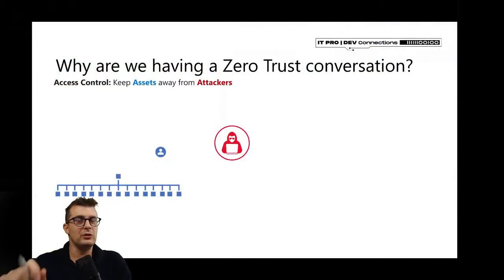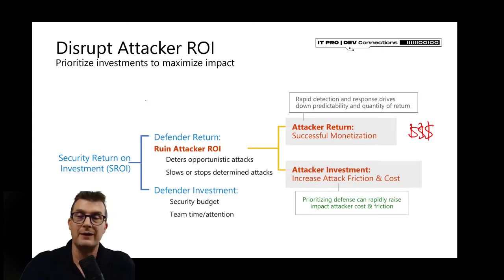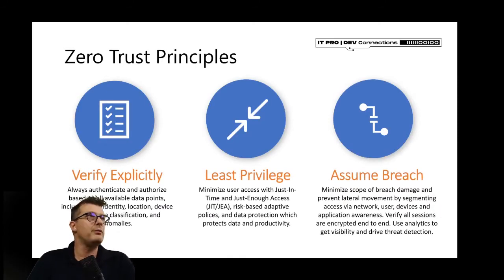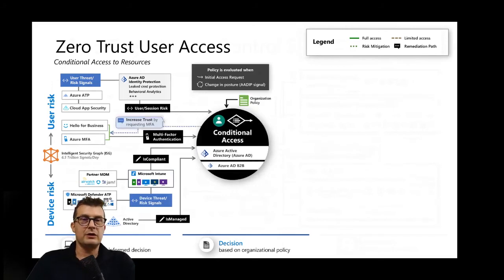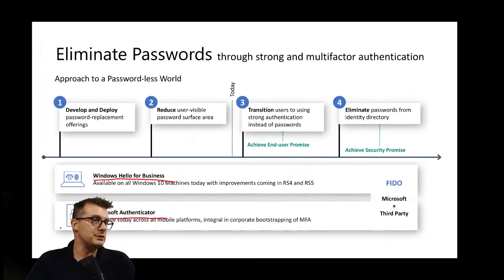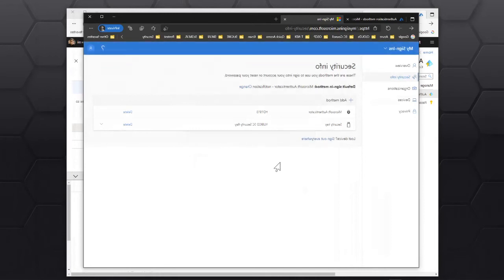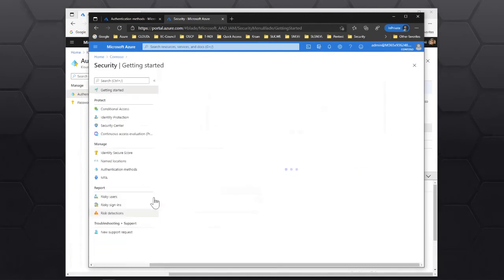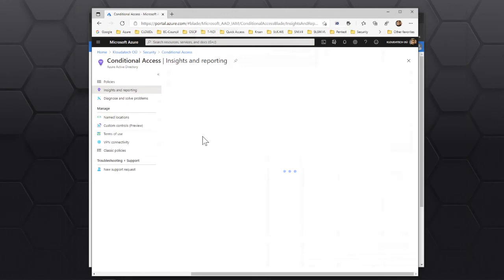Implementing the Zero Trust strategy in practice - Sasha Kranjac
We are aware of the fact that most individuals and companies have embraced cloud computing nowadays and all the benefits it provides as such. The number of cloud users, especially users of Microsoft Azure and Microsoft 365 is expanding every day. However, malicious users and criminal activists quickly realized potential advantages (or, eventually, disadvantages) of cloud technologies and are often few steps ahead of us. Today's data is in the cloud, on the go, on mobile phones, laptops, tablets - it is no longer residing solely on premises, or within company boundaries, but also in a public data centre. In order to effectively protect and combat attacks and data theft, it is necessary to fundamentally change how we think and to change the approach to the concept of computer infrastructure security we had until now. In this lecture you will learn what the "Zero Trust" strategy is, which is why it is extremely important, and most importantly, we will show the implementation of the "Zero Trust" strategy in the Microsoft cloud in practice.

Sasha Kranjac
Security & Cloud/Azure Otaku (MVP, MCT, CEI)